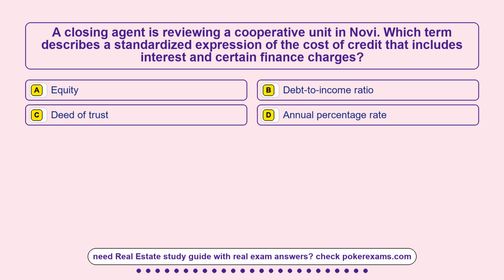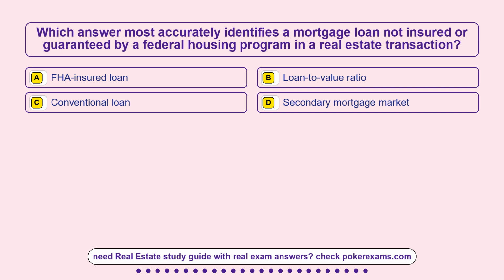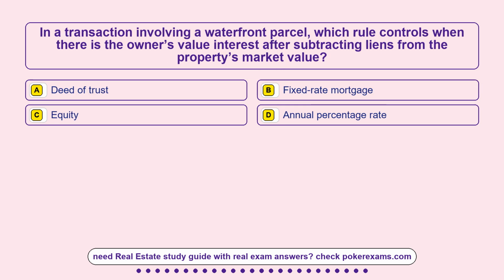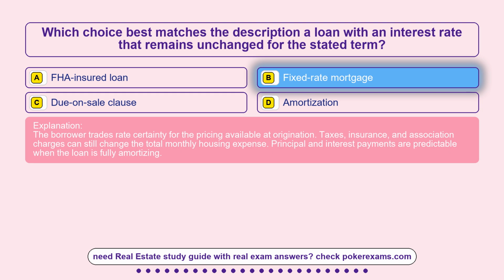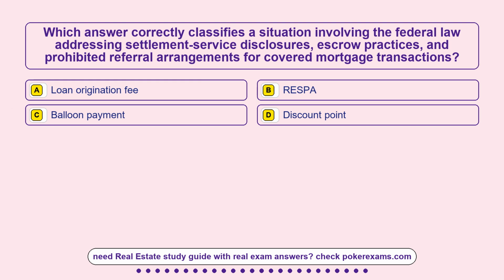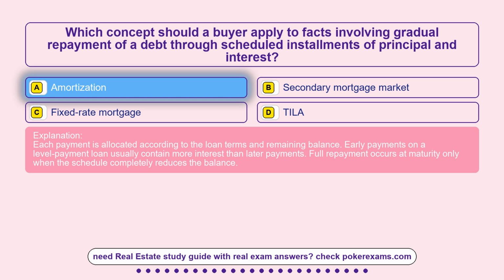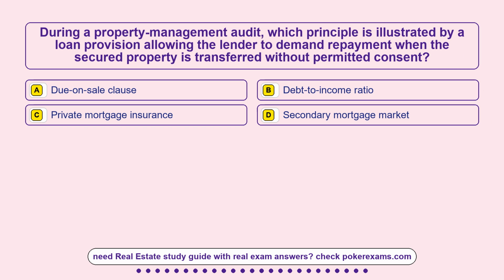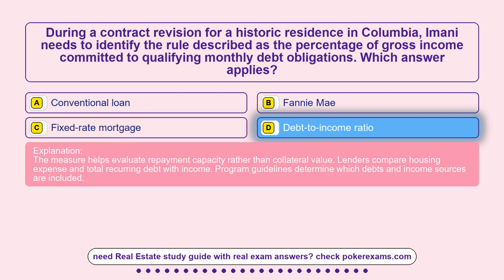Real Estate Finance Practice Test#finance